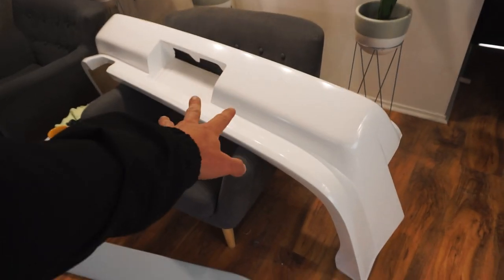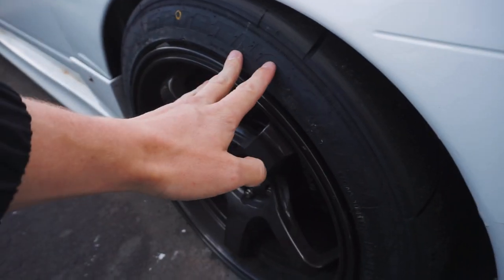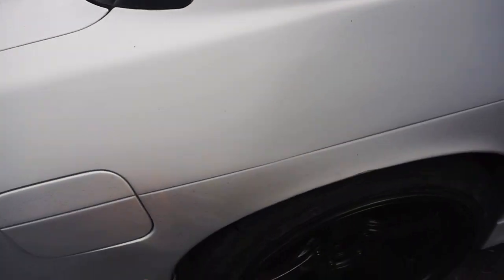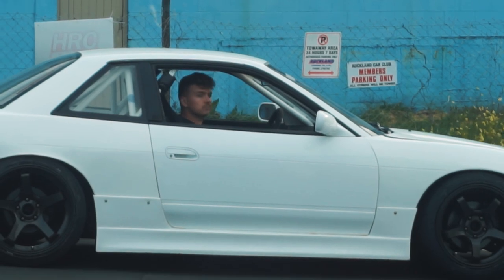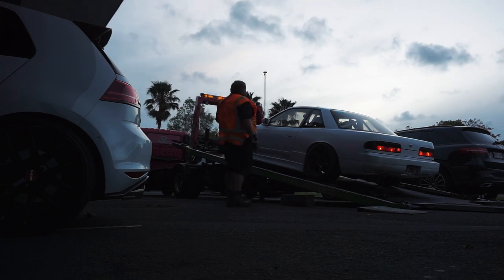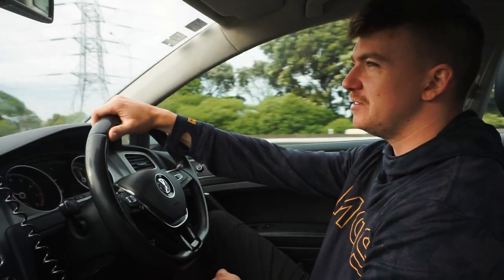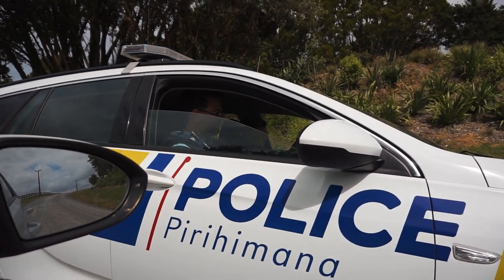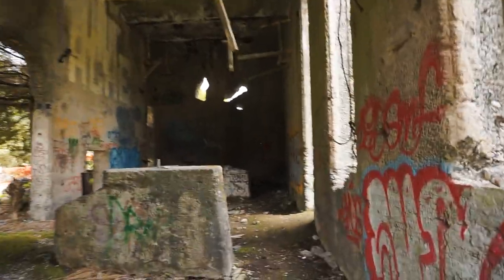S13 Towed Again + Abandoned Building FPV Freestyle!